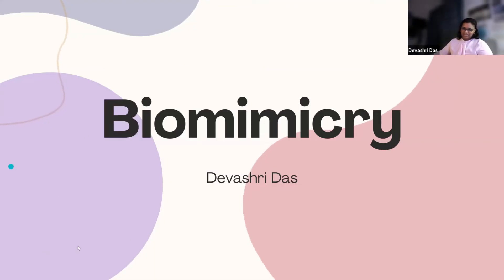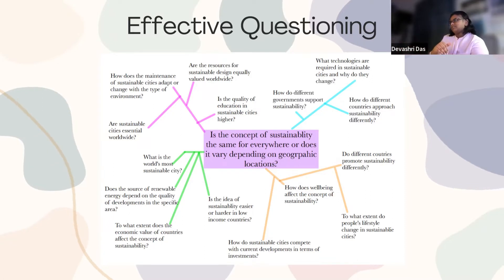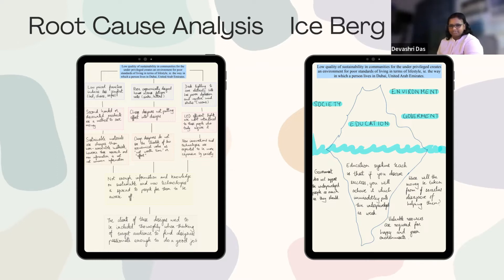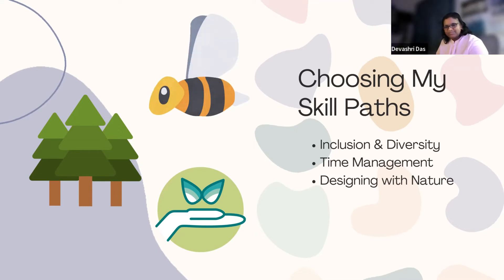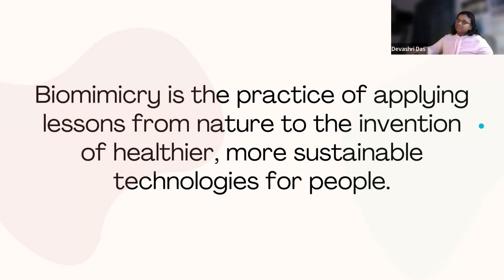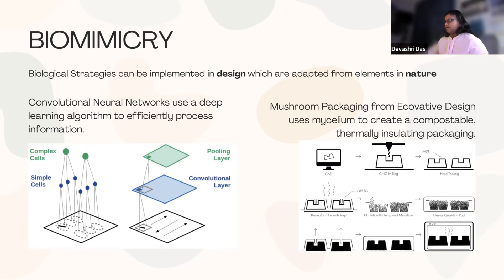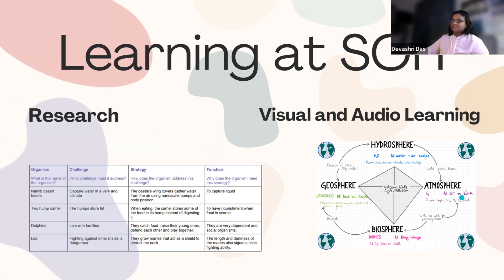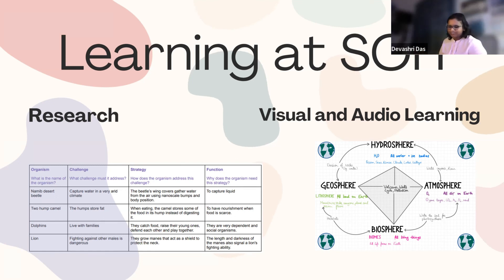Biomimicry | Young Innovator - SOH | Devashri Das |India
School of Humanity student
Topic: Biomimicry
When designing for a sustainable city, the three areas of environmental, social, and economical aspects must be addressed with different sets of concepts in mind but still coherent with each other.
Global Innovation Field Trip (GIFT), the 24-hour, live-streamed, multi-country collaboration, showcasing and celebrating young innovators and those who educate, and inspire innovation.

You can sign up to be the next presenter for our next GIFT event or find other ways to be part of this initiative by clicking